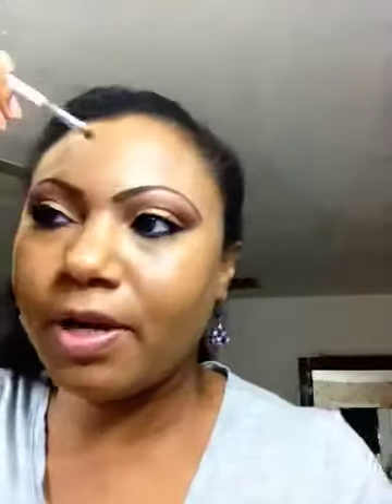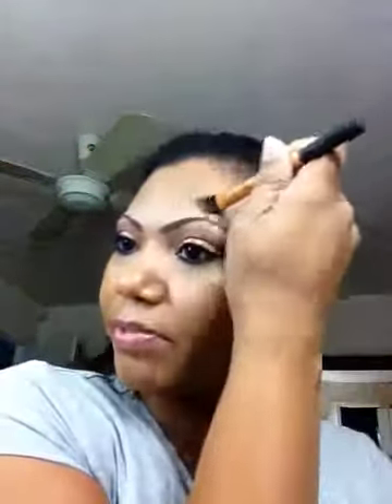How I do my brows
It's not perfect because I was nervous about doing it on camera. But you'll get the gist of it.